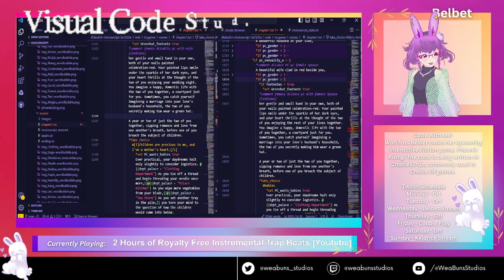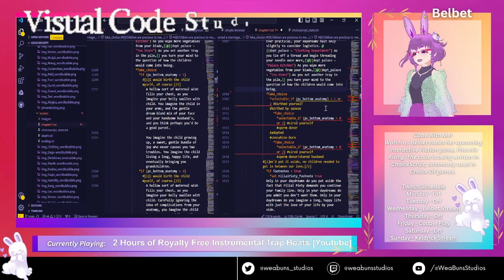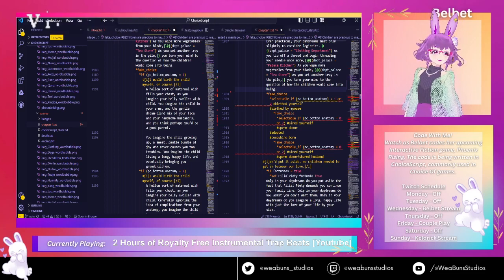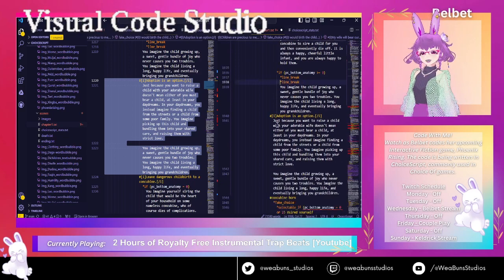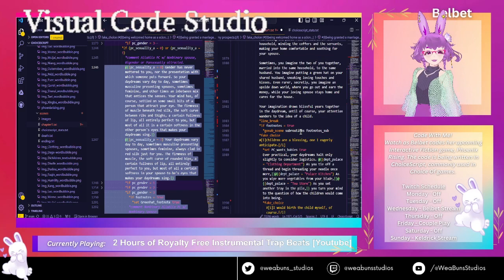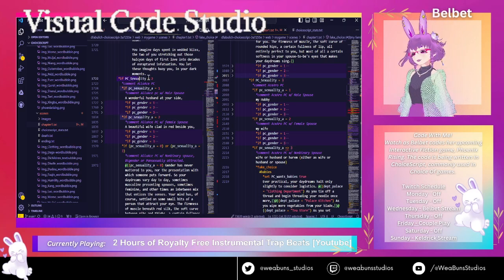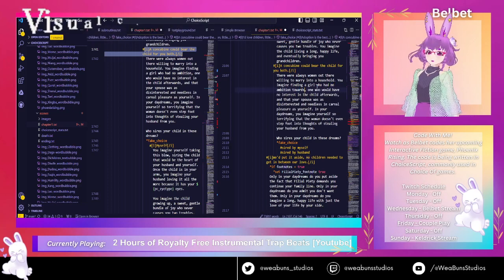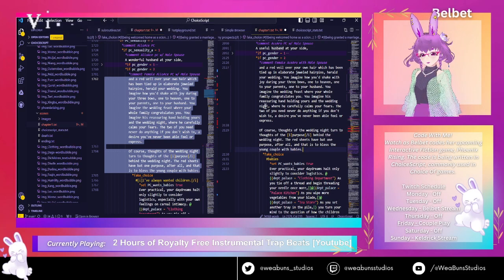Coding with Belbet 3 | CYOA game Dev | Choicescript Coding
Join Belbet as she codes her up and coming Choose Your Own Adventure Text-Based game, Phoenix Rising.

Programs used:
GitHub Desktop - to save files to Github
Visual Code Studio - To write code in
Choicescript Language Extension for Visual Code Studio
Github Pull Requests Extension for Visual Code Studio

Join Belbet and Keldrick on Twitch for games and fun!

Monday - Keldrick Stream
Wednesday - Belbet Stream
Friday - Couple Play